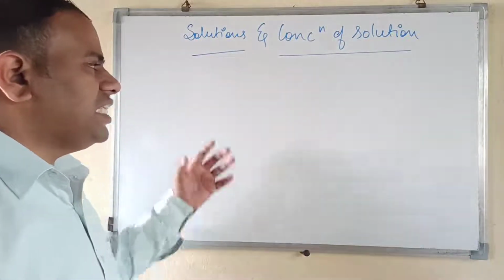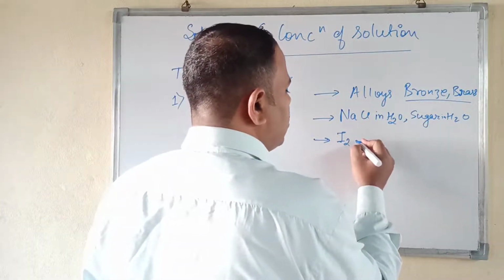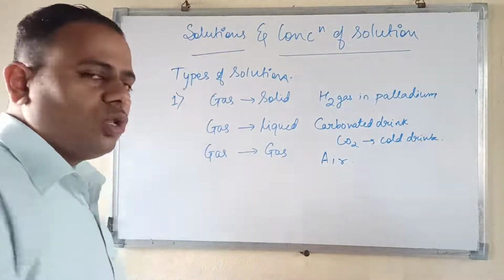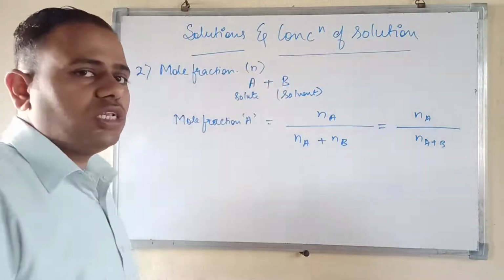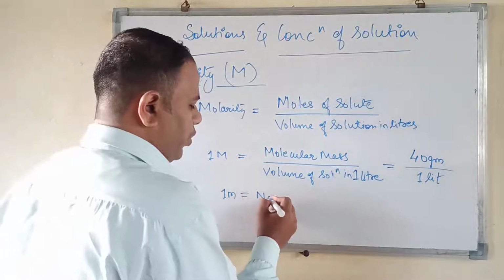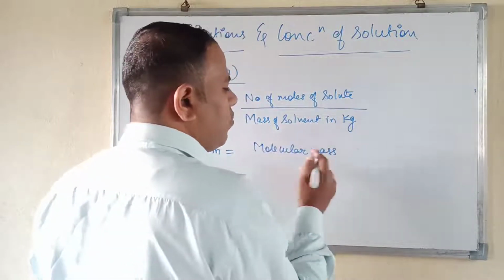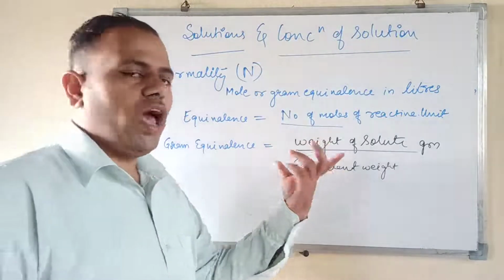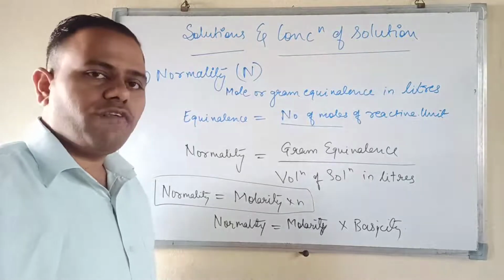Solution and Units of Expression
A solution is a special type of homogeneous mixture composed of two or more substances. In such a mixture, a solute is a substance dissolved in another substance, known as a solvent. The mixing process of a solution happens at a scale where the effects of chemical polarity are involved, resulting in interactions that are specific to solvation. The solution usually has the state of the solvent when the solvent is the larger fraction of the mixture, as is commonly the case. One important parameter of a solution is the concentration, which is a measure of the amount of solute in a given amount of solution or solvent. The term "aqueous solution" is used when one of the solvents is water.